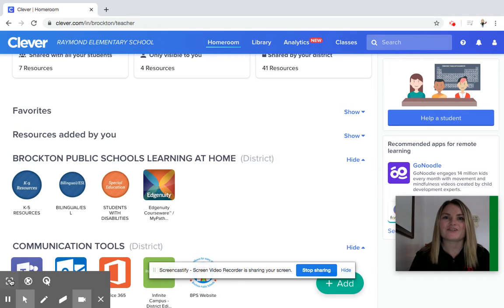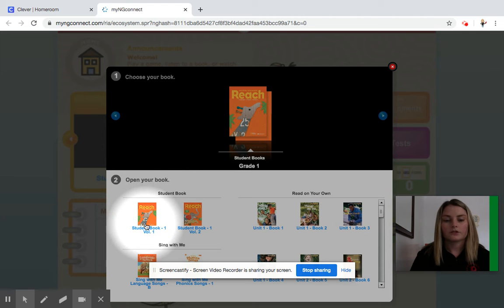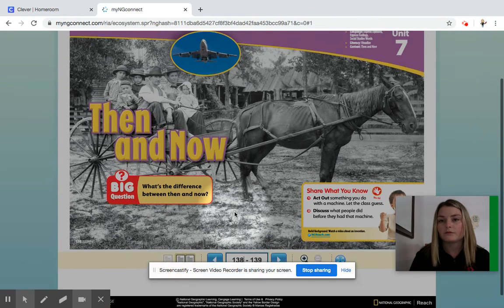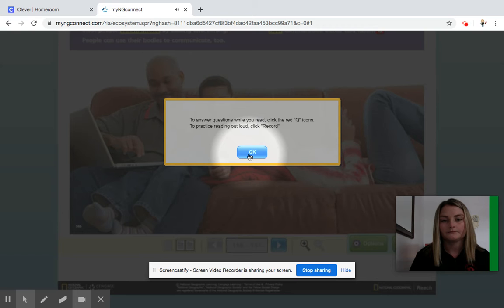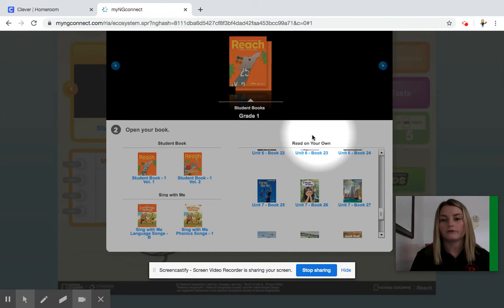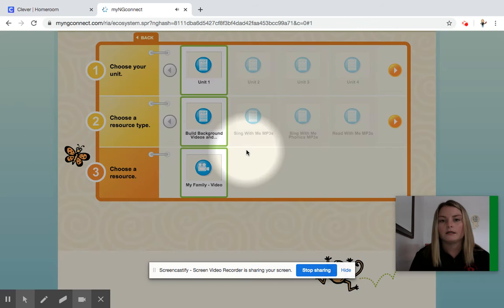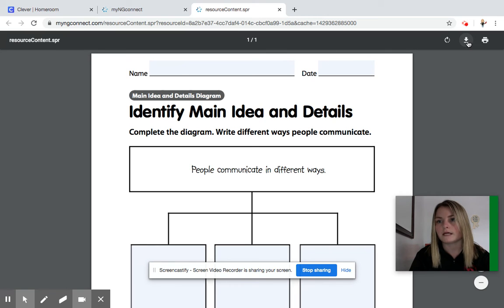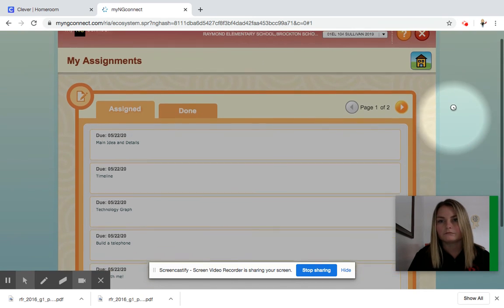How to use Reach for Reading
How to use Reach for Reading at home!